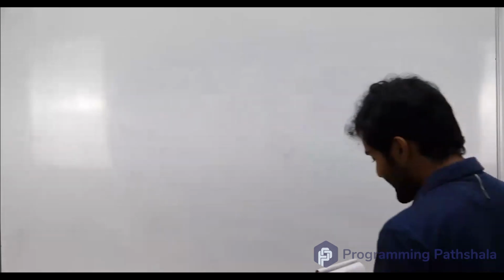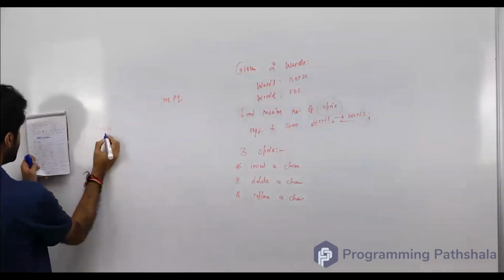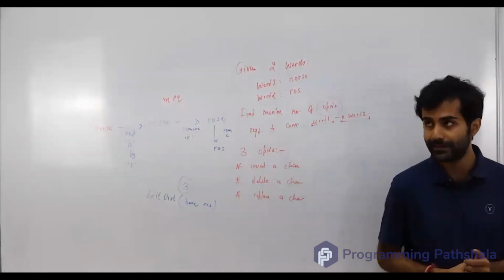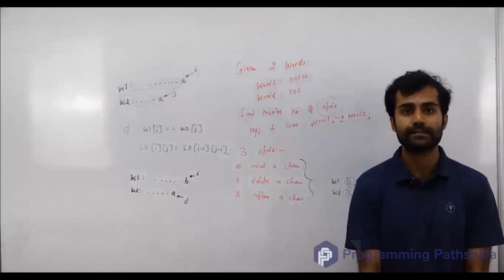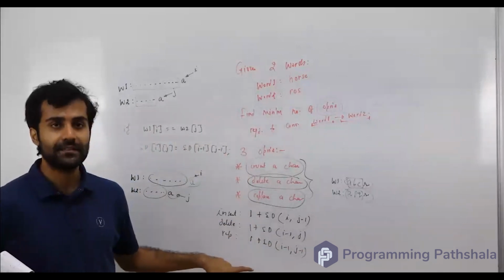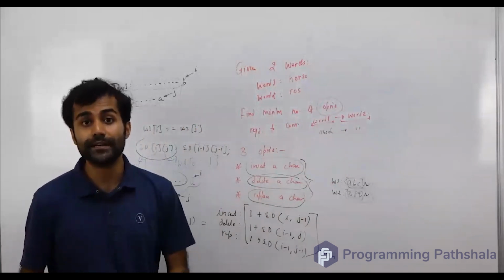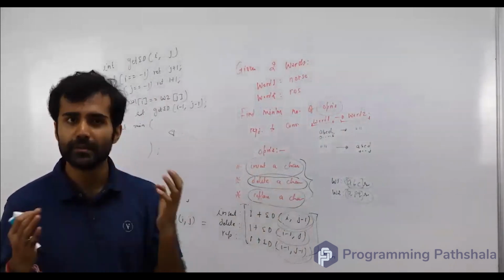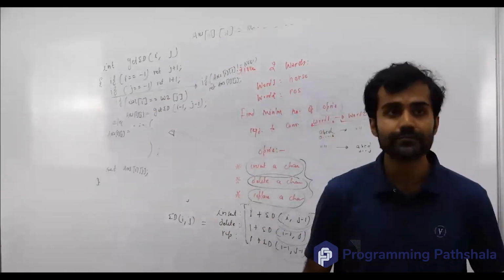Leetcode: 72 | Edit Distance | Dynamic Programming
This is a video tutorial on one of the most asked questions on Dynamic Programming, Edit Distance. This easy and detailed explanation will help you solve this and other questions on the same pattern as well.

Join Programming Pathshala’s Community and get free access to:

1. Free Resources to study
2. 24*7 Free Doubt Assistance by experts
3. Free space to connect with your peers.